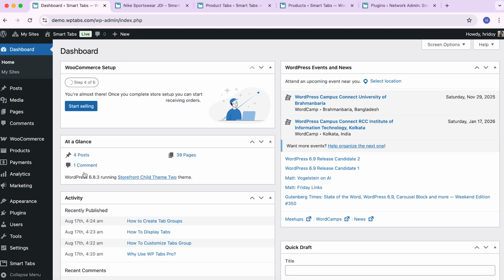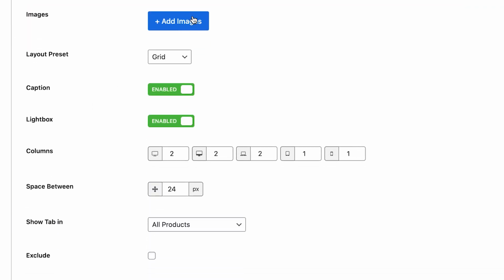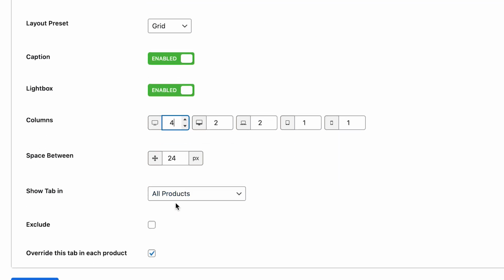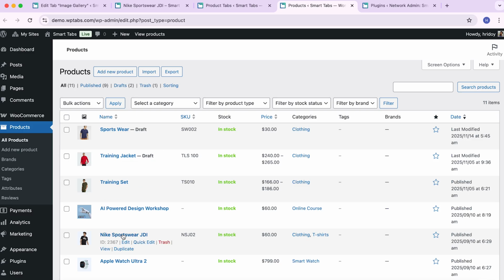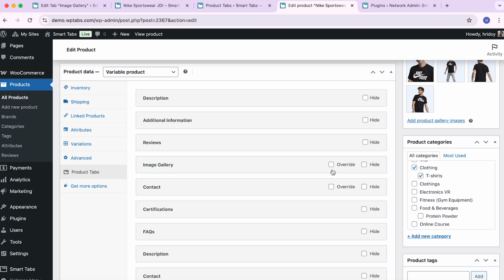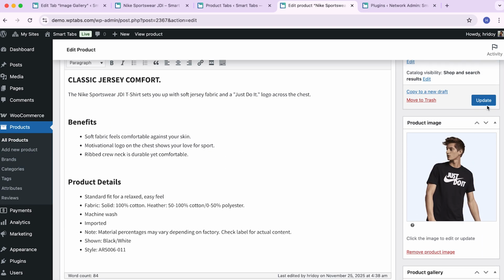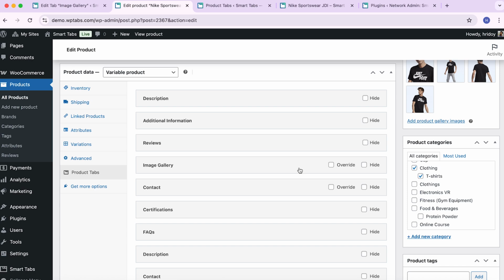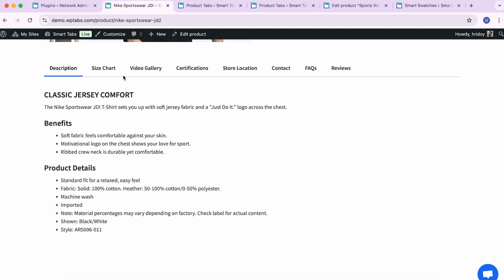Smart Tabs Pro - How to Hide or Override Tabs on Each Product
This video will help you learn How to Hide or Override Tabs on Each Product with the Smart Tabs Pro Plugin.

Smart Tabs (formerly WP Tabs) is a tab plugin designed for both WooCommerce and WordPress. It provides responsive tab layouts and customization options to create WooCommerce product tabs and WordPress tabs with no coding required.

Key Benefits:
Organize rich content and keep shoppers engaged
Save space and reduce scrolling with clean tabbed layouts
Let visitors see everything at a glance
Improve navigation with contextual tabs
Boost engagement and drive more sales

Key Features List:
WooCommerce Custom Product Tabs – Add custom product tabs to product pages
WooCommerce Suggested Product Tabs – Showcase related & complementary items for cross-sells
Pre-made Tab Layouts – Create tabs in one click
Responsive Mobile Tabs – Tabs convert to full-width or accordion style on smaller screens
Nested / Multi-level Tabs – Structure content with tabs inside tabs
Flexible Tab Navigation – Switch tabs by clicking or mouseover
Drag & Drop Ordering – Reorder tabs easily by drag-and-drop, ID, title, or date
Tab Animations & Hover Effects – Add animations for interactions
Tabs Alignment Options – Left, right, top, bottom, center, or justified

Facebook ➤   / shapedplugin
Twitter ➤   / shapedplugin
LinkedIn ➤   / shapedplugin
Facebook Community ➤   / shapedplugin